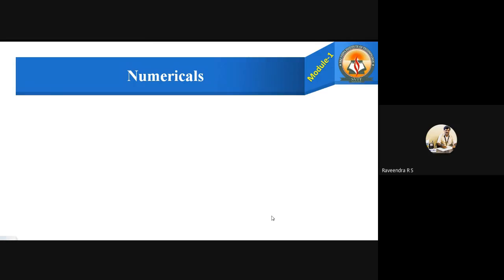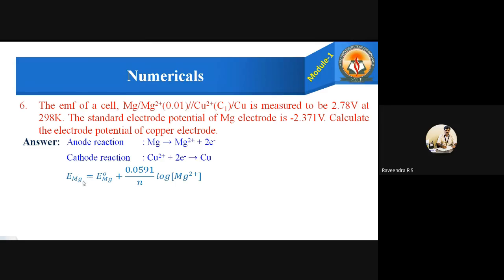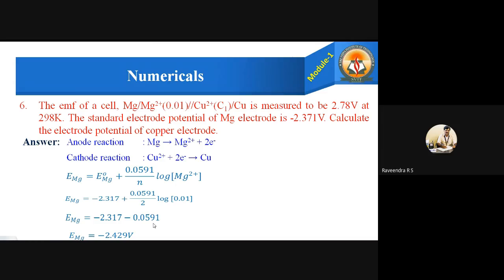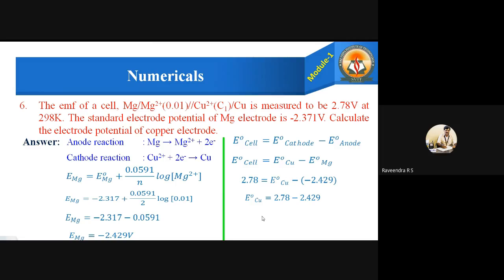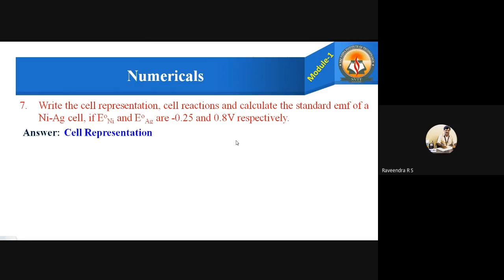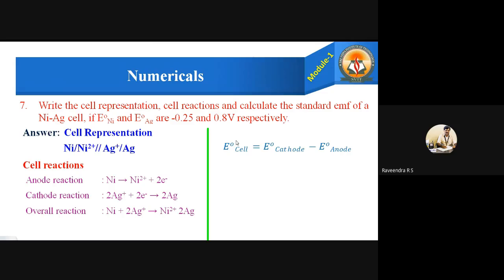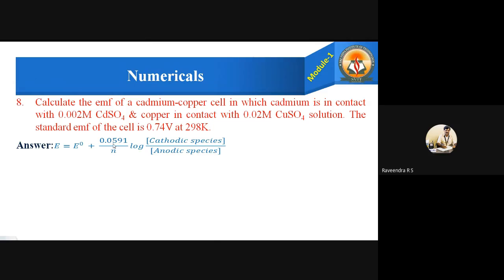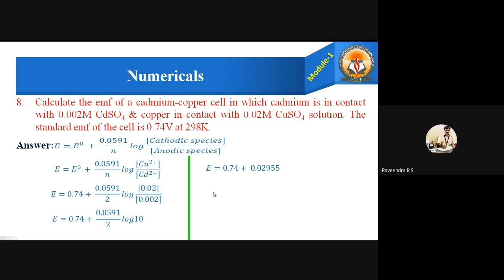Electrochemistry Numericals Video 3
Numericals on Nernst Equation, Calculation of emf, standard emf of the cells and electrodes.